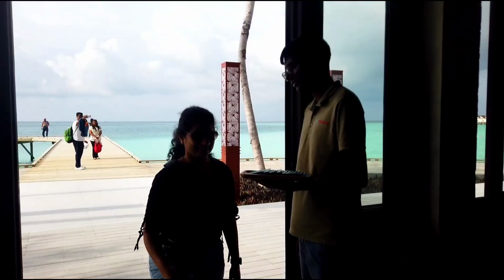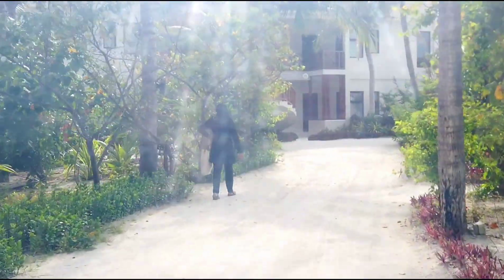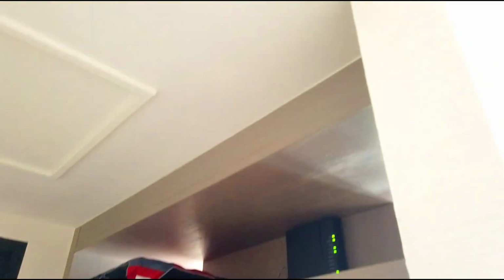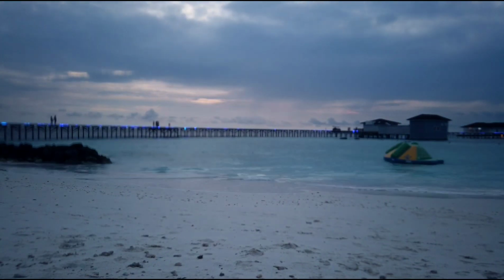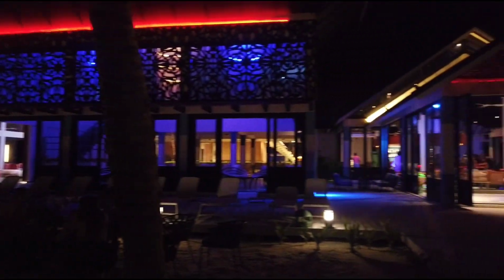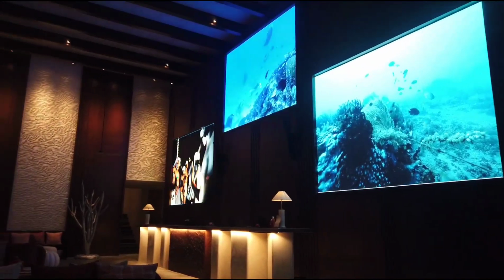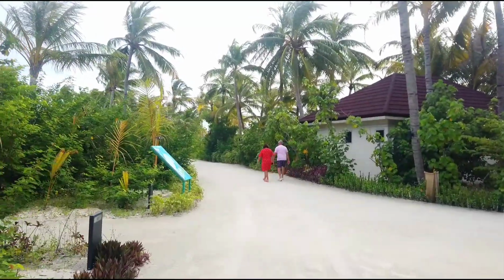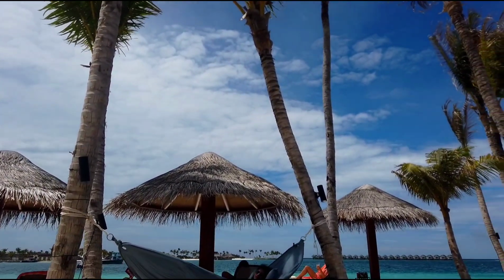OBLU XPERIENCE AILAFUSHI OCEAN AND BEACH VIEW VILLA , PART - 2